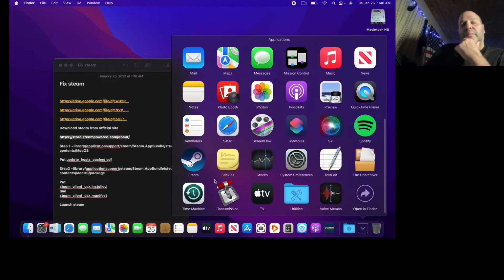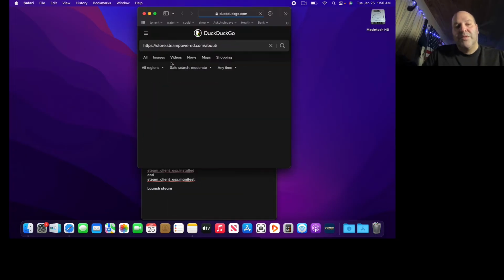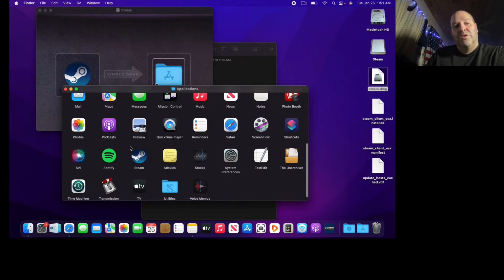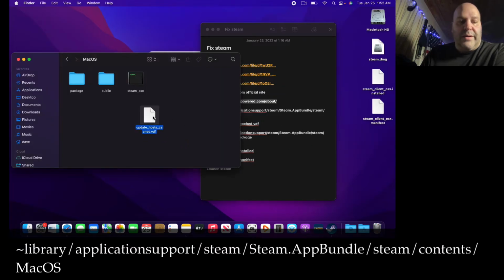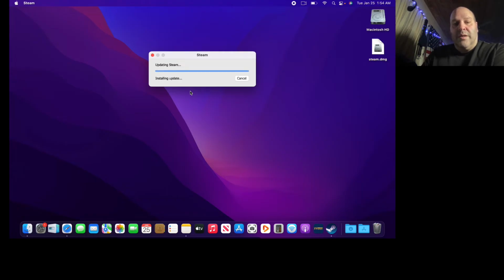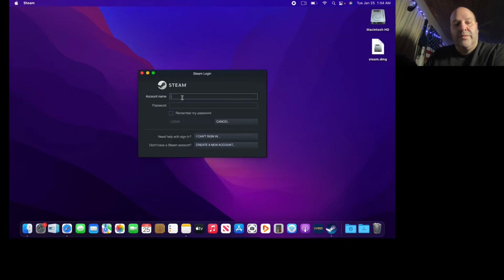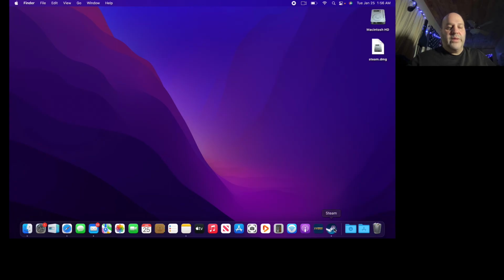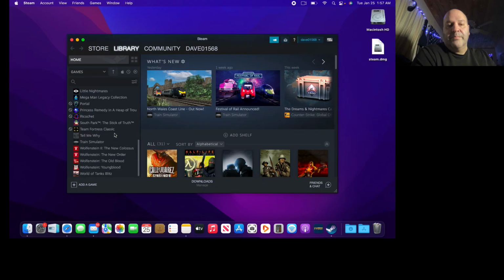Fix Steam Update Error on Mac 2022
Fix steam on Mac

Download steam from official site

Step 1 ~library/applicationsupport/steam/Steam.AppBundle/steam/contents/MacOS

Put update_hosts_cached.vdf

Step2 ~library/applicationsupport/steam/Steam.AppBundle/steam/contents/MacOS/package

Put
steam_client_osx.installed
and
steam_client_osx.manifest

step3 Launch steam

Facebook Messenger